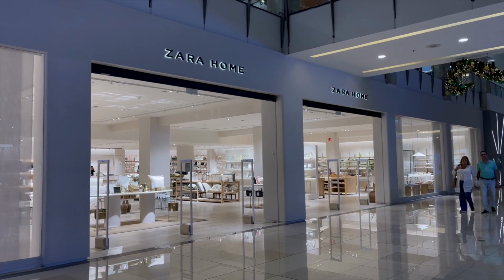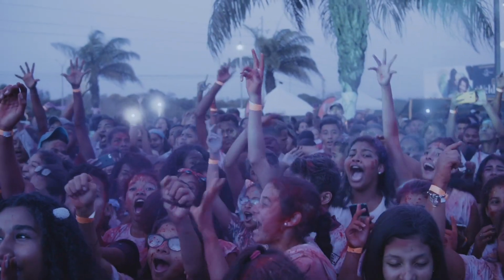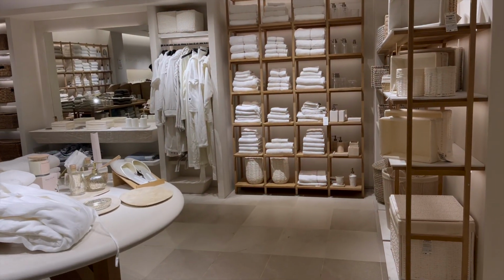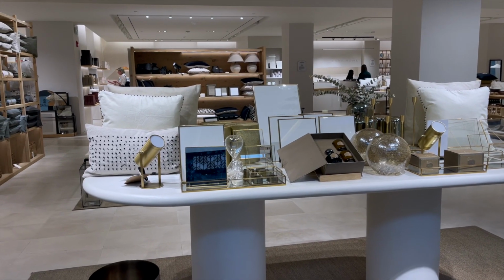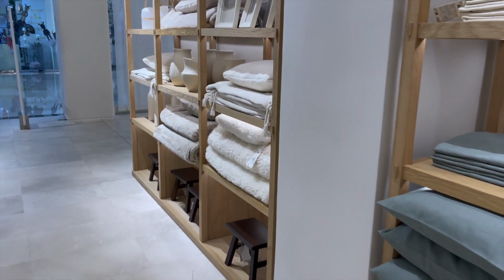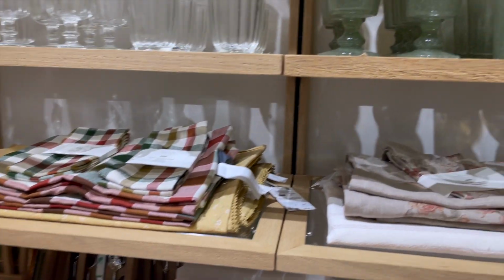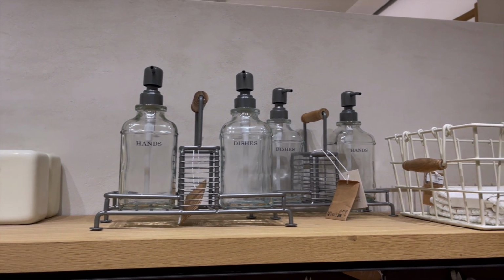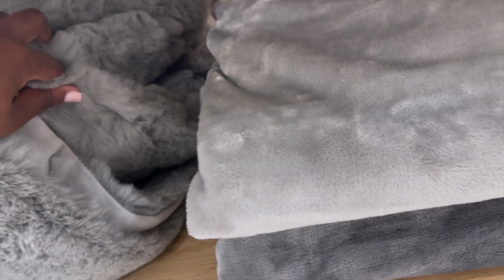International Interior Design :: Zara Home.: Green Shareen Design Abroad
In this video, I tour Zara Home in my native country, Republic of Panama.

HAVE YOU EVER HIRED AN INTERIOR DESIGNER?

Monthly design advice and updates on what’s happening at the design firm. Podcasts, Virtual Markets, Design Talks and more.

.: About Shareen :.
I am the Owner and Principal Designer of Green Shareen Design. A Commercial and Residential Interior Design firm based in NYC. A native New Yorker of Panamanian decent, Shareen is the only AfroLatina Interior Designer in Harlem, NYC. She is also the only interior designer in her hometown specializing in growing women-owned businesses. She has been in the design world for over 12 years working in Fashion, Graphics and Interior Design. Shareen is an award-winning designer with awards in Customer Service Excellence and Best in Class support for start-up organizations.